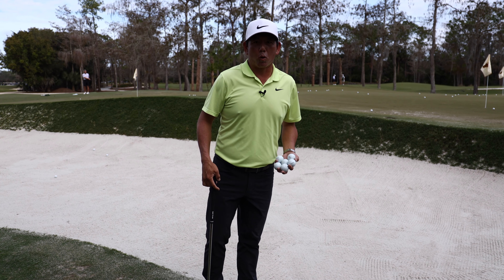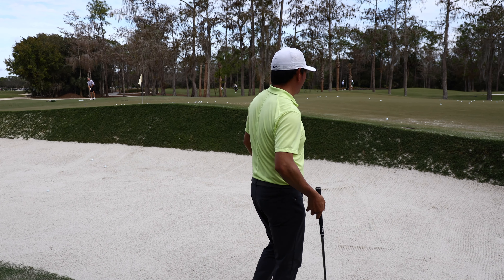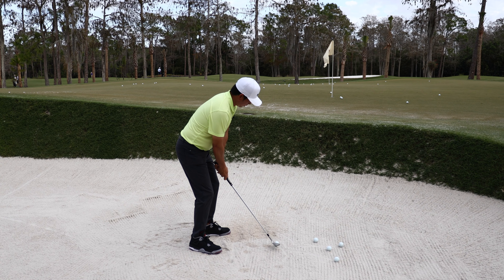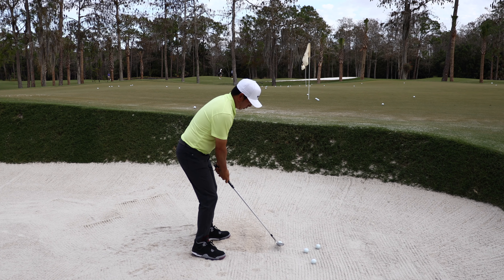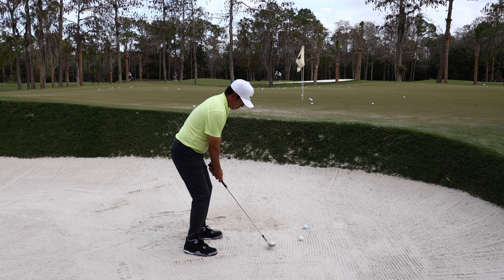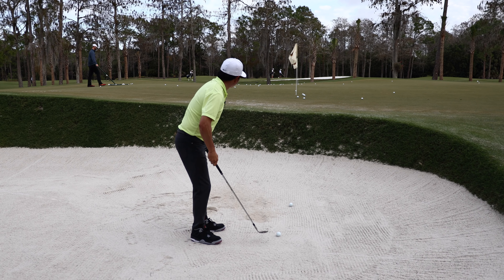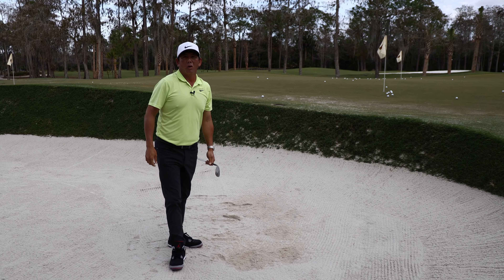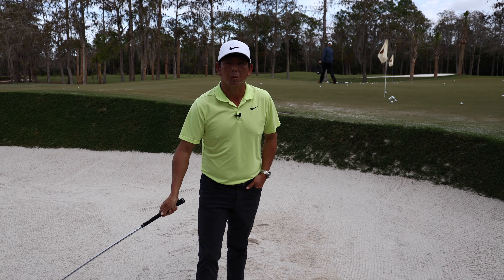Bunker Warm-Up by James Oh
Former PGA tour player James Oh walks you through how he like to warm-up before any round of golf.